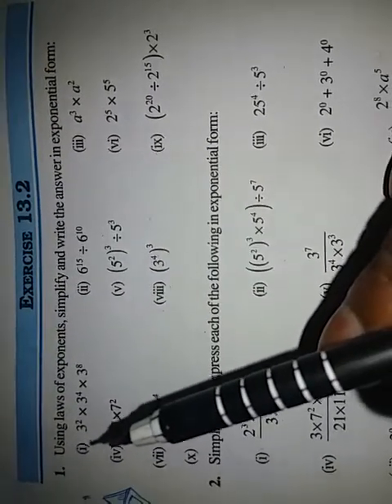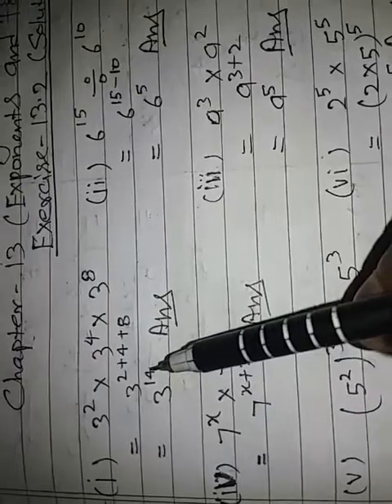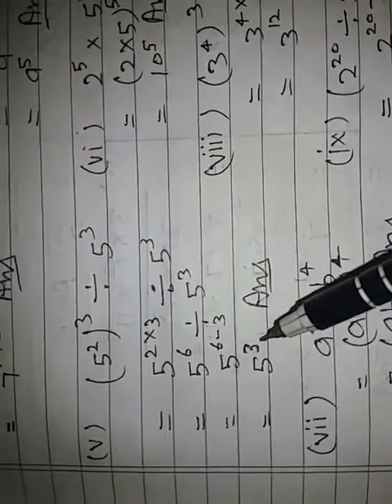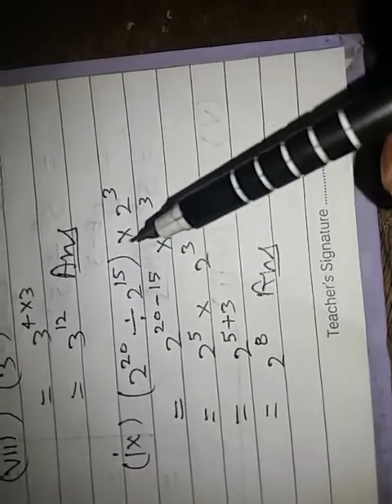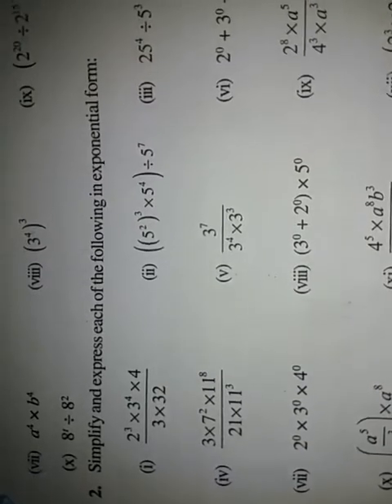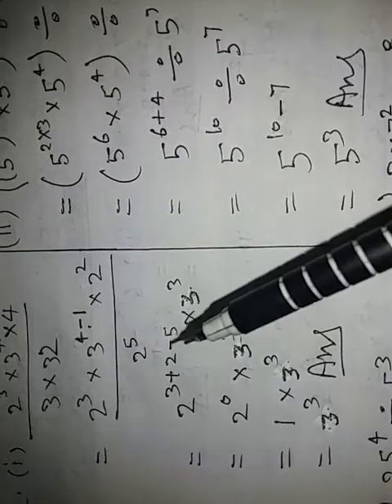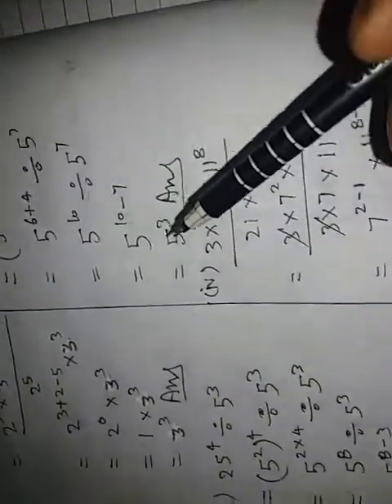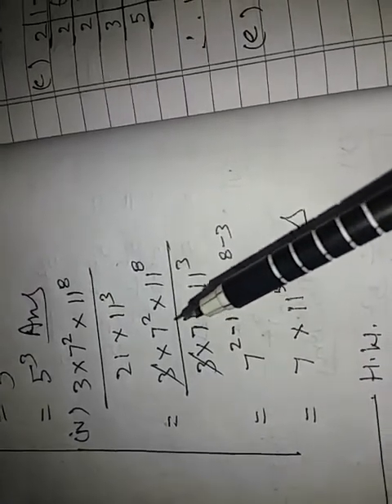Maths class Shiv Prasad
Class-7, ex- 13.2, Q. 1 & 2